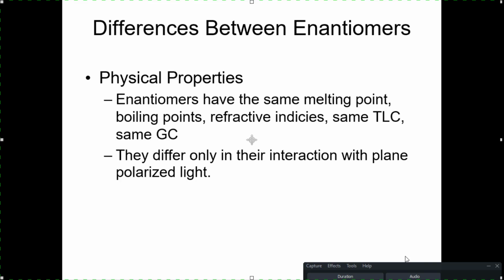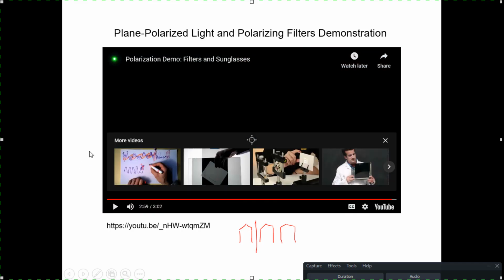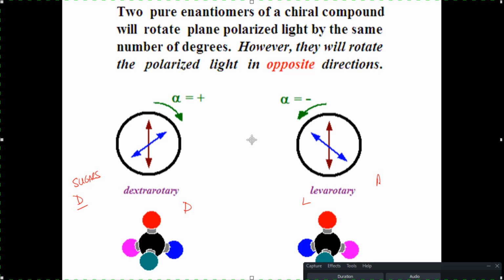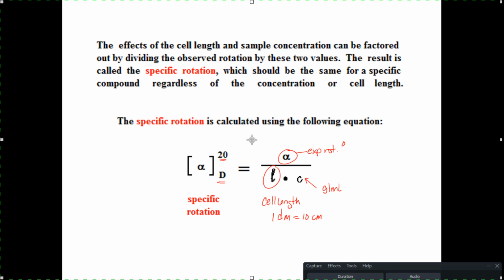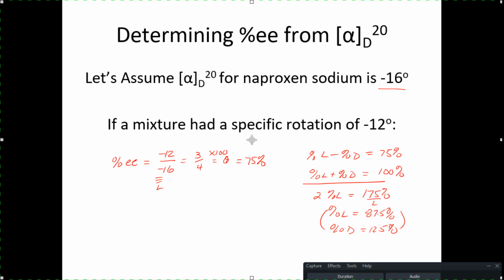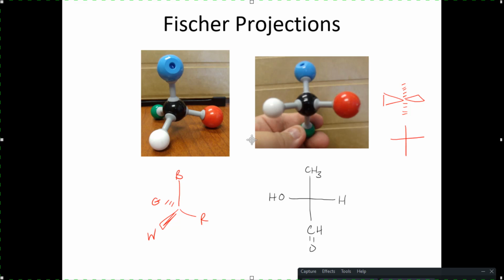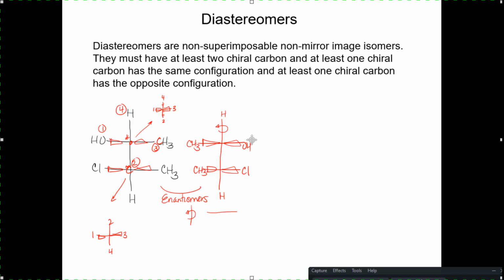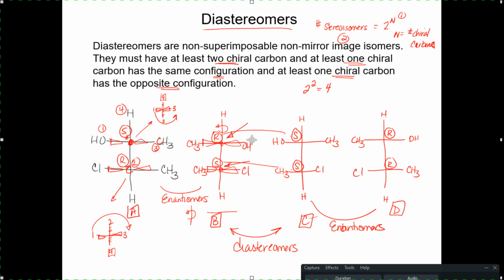Lecture Video on Enantiomeric Excess, Diastereomers, Meso Compounds.